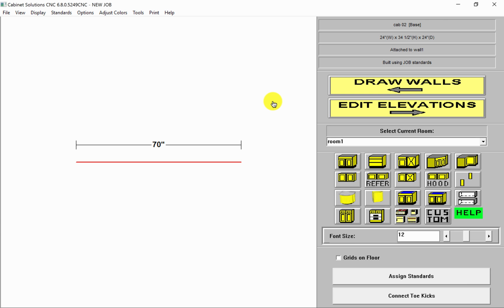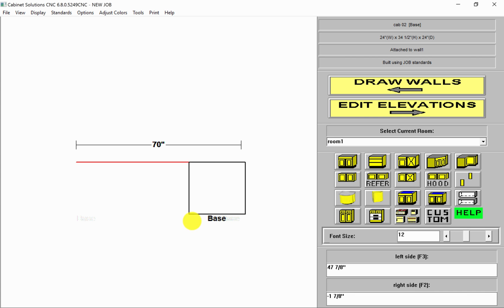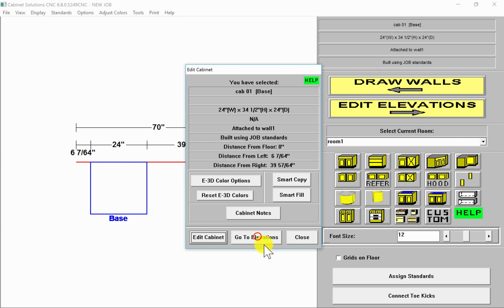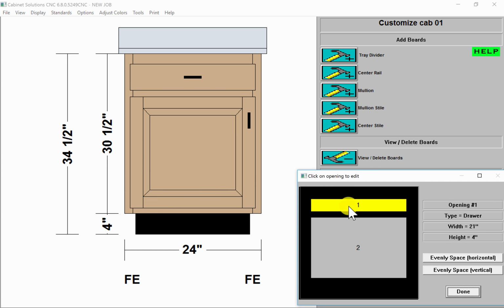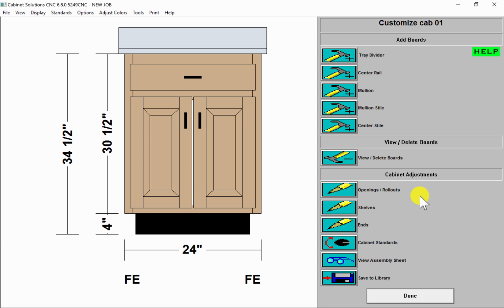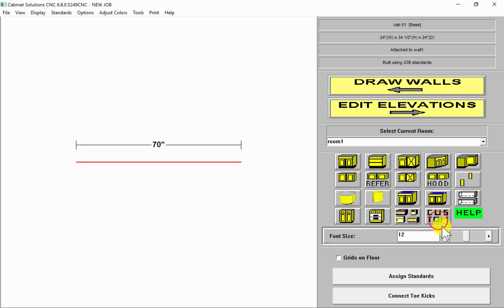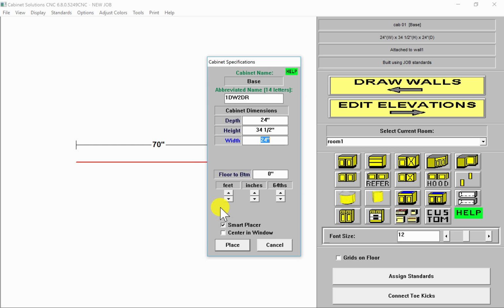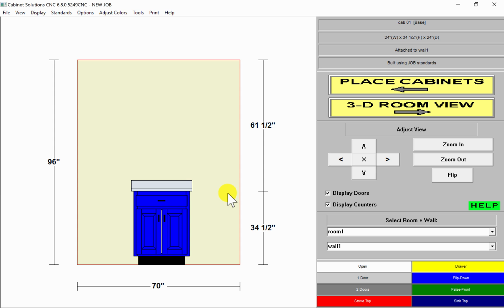Cabinet Solutions - Saving to your Custom Library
Saving custom cabinets and other objects to your library in Cabinet Solutions software.